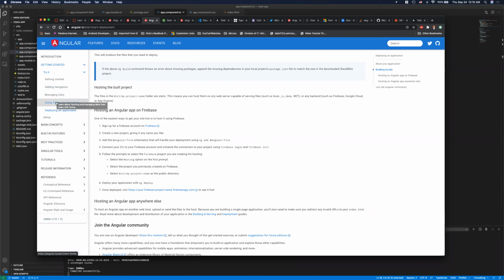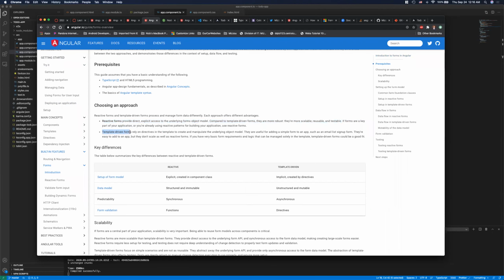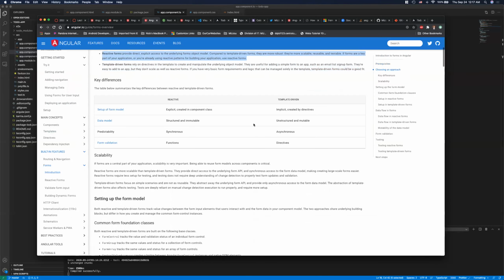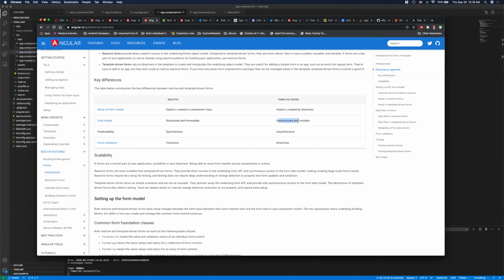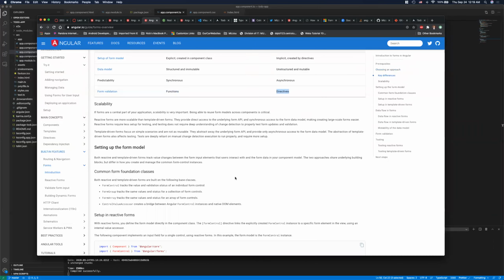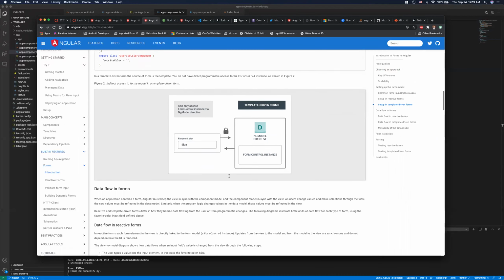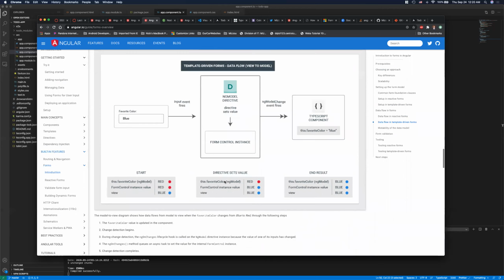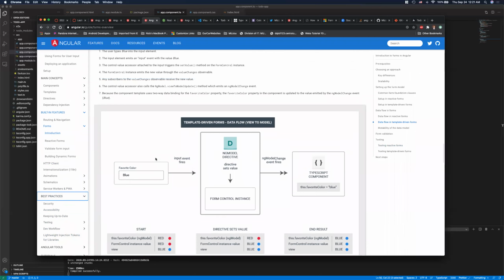Angular Template Driven Forms vs Reactive Forms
Reviewing Angular Documentation